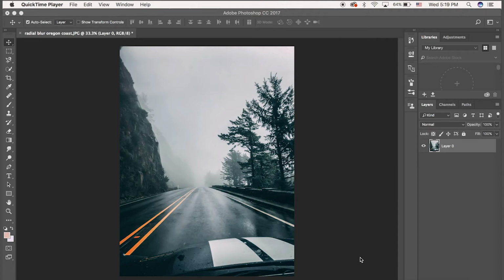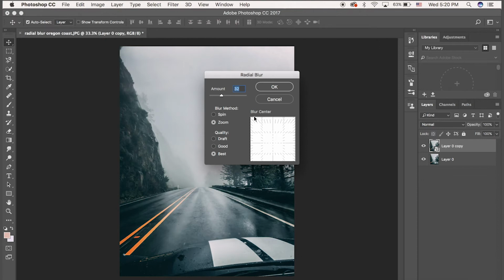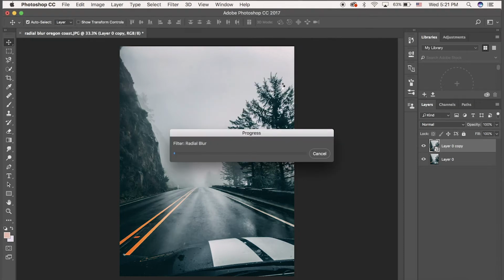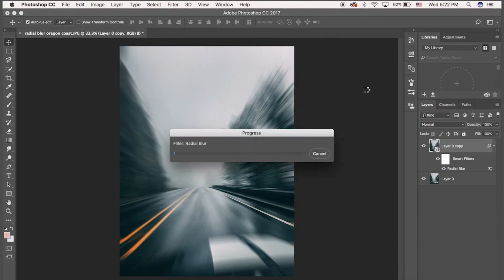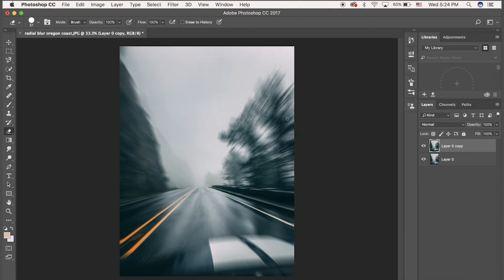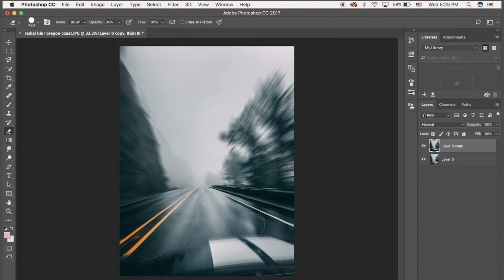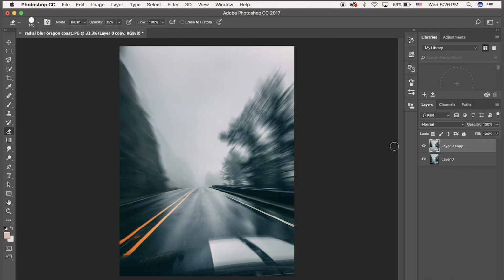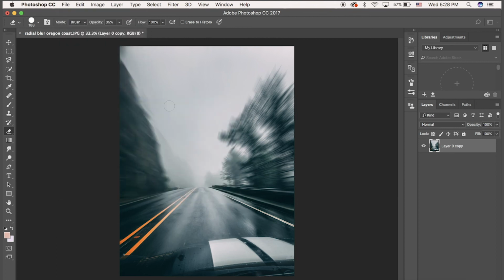Easy WARP SPEED photography effect! | Photoshop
A super fast and easy ZOOM BLUR effect to create EPIC warp speed pictures!

Camera - Sony A6300
Tripod - Manfrotto
Awesome Shotgun Mic
Audio Capture Device (For Shotgun Mic)
Shotgun Mic Shock Mount
Boom Pole
Audio Cables
Studio Lights
Other Tripod - Joby GorillaPod
Best Drone EVER!
Drone - Yuneec Q500 4K
Phone Mount for Tripod
Microphone - Blue Yeti Blackout
On The Go Mic
SMALL On The Go Mic